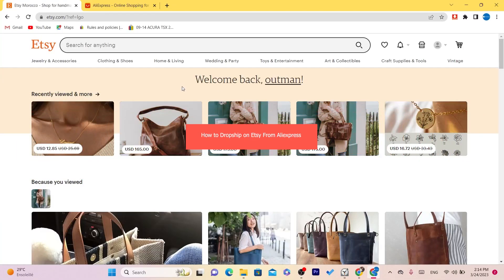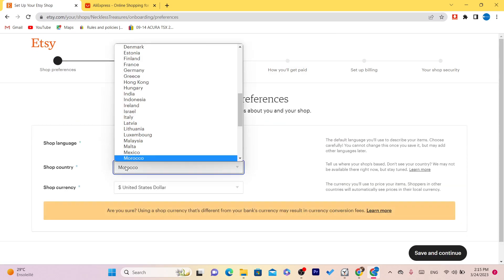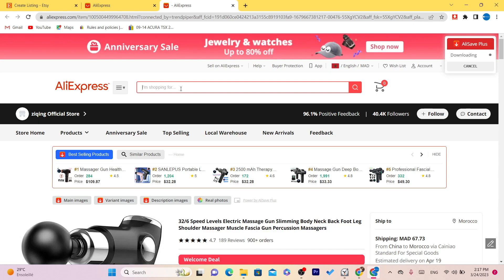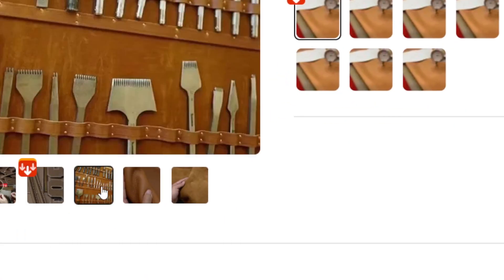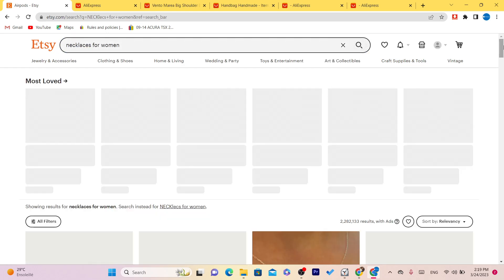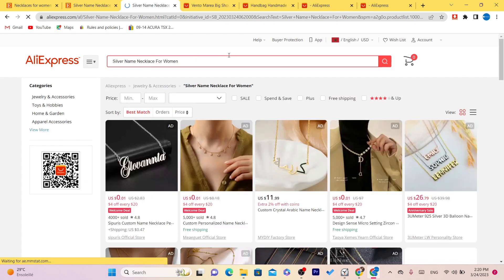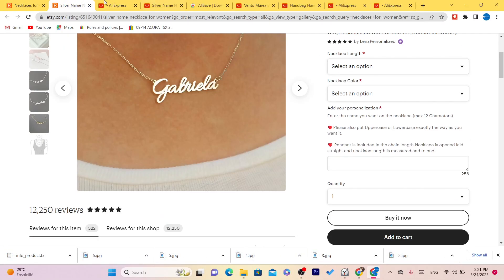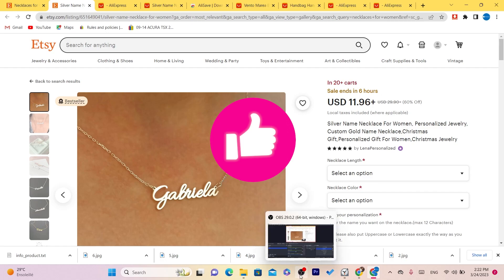Etsy Dropshipping From AliExpress - How To Dropship In 2025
If you're looking to start an Etsy dropshipping business in 2023, you may be considering using AliExpress as your supplier. While AliExpress can offer a wide range of products at low prices, it also has some downsides, such as long shipping times and inconsistent product quality.

In this video, we'll show you how to dropship on Etsy in 2023 using AliExpress as your supplier. We'll provide you with valuable insights and tips to help you overcome the challenges and maximize your profits.

We'll walk you through the process of setting up an Etsy store, adding products, and optimizing your listings for maximum visibility. We'll also show you how to find trending products on AliExpress and evaluate their potential profitability.

Next, we'll discuss shipping and returns, and how to provide excellent customer service to keep your customers happy and coming back for more.

We'll also cover important legal considerations, such as taxes and intellectual property rights, to help you avoid potential legal issues.

Whether you're a beginner or an experienced Etsy seller, this video is for you. By the end of this video, you'll have the knowledge and tools necessary to successfully dropship on Etsy using AliExpress as your supplier.

So join us as we explore how to dropship on Etsy in 2023 using AliExpress, and start building your successful online business today.